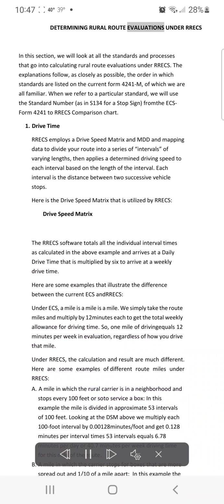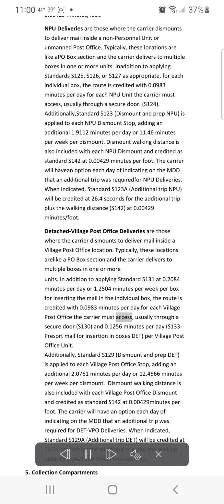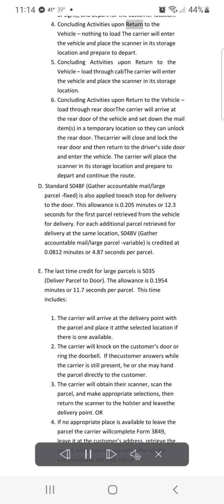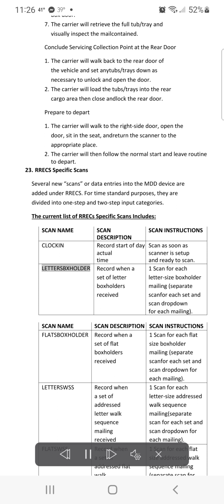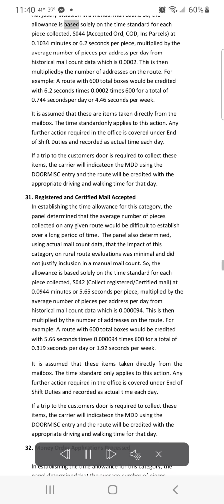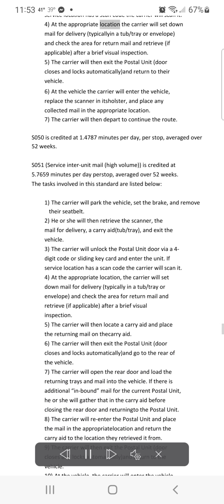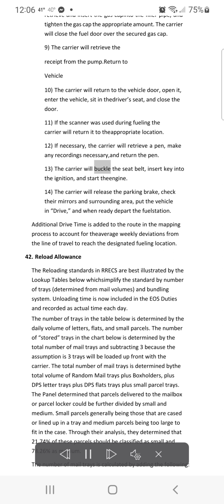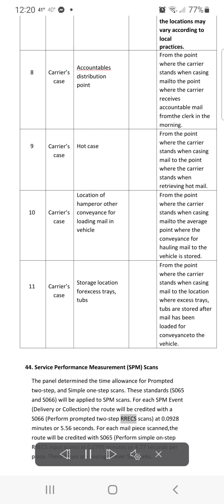Determining Rural Route Evaluation Under RRECS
Follow along with Read Aloud Option with Microsoft Word.

Computer generated narration. Contains some longer pauses and other sections run together. This is only an option to listen to the information to assist in learning the new requirements. Some charts are removed or skipped. Please refer to the complete guide found on the NRLCA website.

RRECS Development and History

Drive Speed Matrix and Evaluated Compensation Compares to RRECS

RRECS Q&A